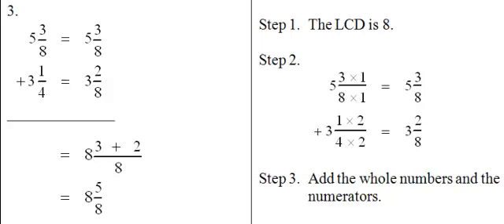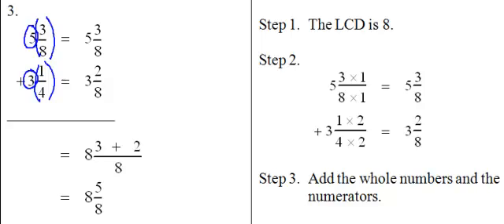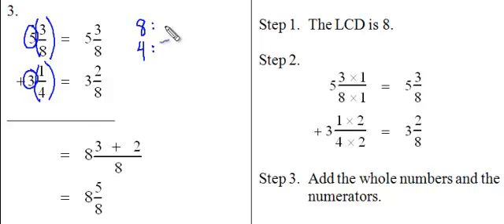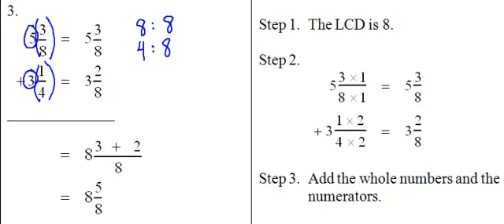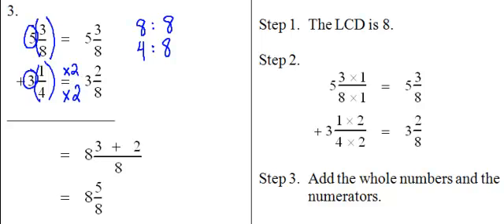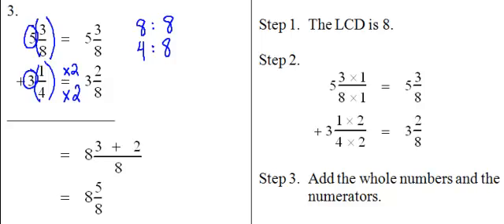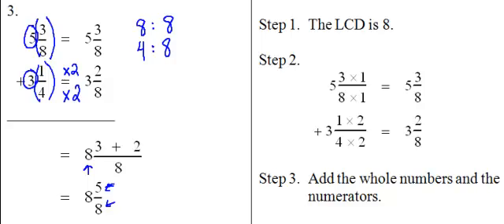34 Example 3 pp